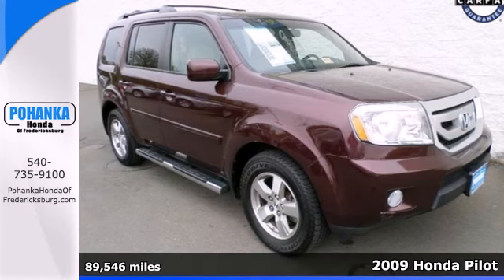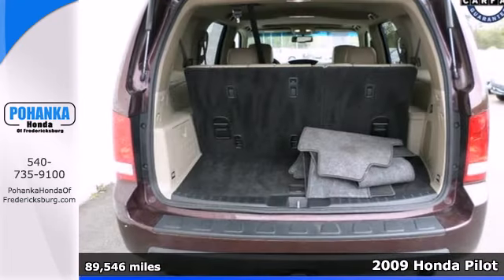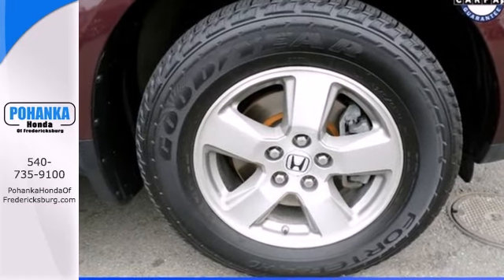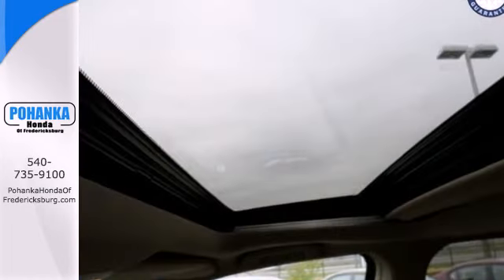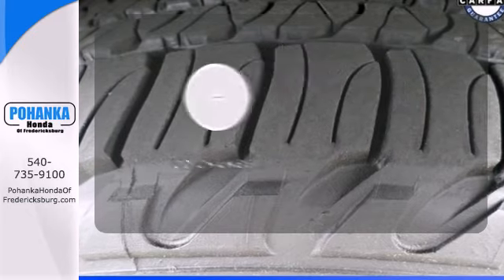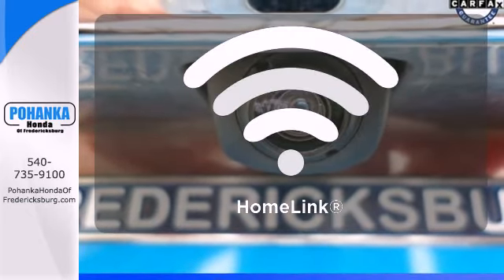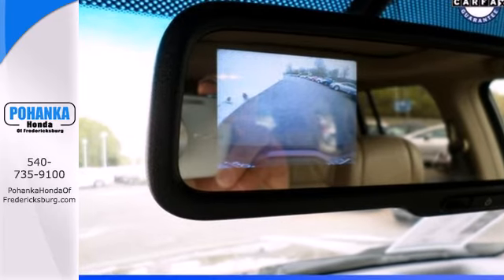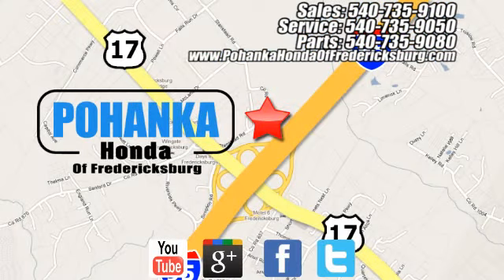2009 Honda Pilot Fredericksburg VA Richmond, VA FEB069630B - SOLD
Year: 2009
Make: Honda
Model: Pilot
Trim: EX-L
Engine: 3.5L V6 SOHC i-VTEC VCM 24V
Transmission: 5-Speed Automatic
Color: Red
Interior: Beige
Mileage: 89546
Stock #: FEB069630B
Your lucky day! At Pohanka Honda, YOU'RE #1! Don't pay too much for the stunning SUV you want...Come on down and take a look at this great-looking 2009 Honda Pilot. Designated by Consumer Guide as a Midsize SUV Best Buy in 2009. This outstanding Honda Pilot is just waiting to bring the right owner lots of joy and happiness with years of trouble-free use. New Car Test Drive said, "...plenty of cargo and people versatility in an efficient package, with towing capacity for light loads and the available confidence of all-wheel drive..." Call us today at to schedule a test drive OR if you don't see what you're looking for we have access to hundreds of pre-owned vehicles that are sure to meet your needs! All prices exclude taxes, title, license, and dealer processing fee of $499.00. Published price subject to change without notice to correct errors or omissions or in the event of inventory fluctuations. All features not on all vehicles. Vehicles shown are for illustration purposes only. ** MPG is based on 2012 EPA mileage estimates. Use for comparison purposes only. Do not compare to models before 2008. Your actual mileage will vary, depending on how you drive and maintain your vehicle.

Address:
60 South Gateway Drive